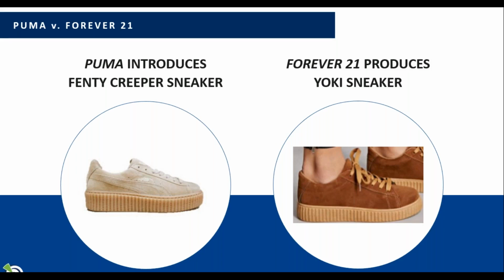Proving Irreparable Harm with Consumer Surveys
Join AMS Survey Expert, Brian Sowers, Senior Manager, Marcello Santana, Esq., and Senior Analyst, Laura Paige, Ph.D., for a webinar on how consumer surveys can be used to prove irreparable harm in trademark infringement cases.

In this webinar, we discuss what is presumed and necessary in proving irreparable harm and explore a variation of a well-established survey methodology that can be used to show the damage to brand value caused by an allegedly infringing mark. Included will be the details of three separate experiments conducted by AMS to validate the methodology. Specific topics to be discussed include:

-Recent cases involving irreparable harm
-The history of the presumption of irreparable harm
-What judges look for as evidence of irreparable harm
-Experiments conducted by AMS, based on real-world cases, in
 which damage to brand value has been directly measured using
 well-known survey methodology
-The benefits of using online surveys to support preliminary
 injunctions